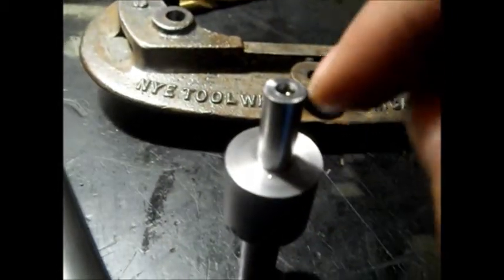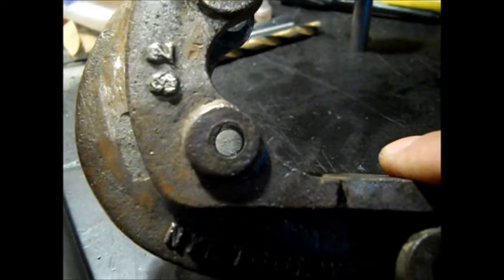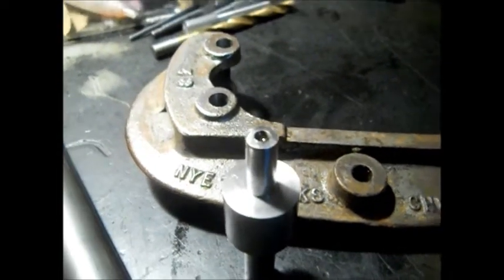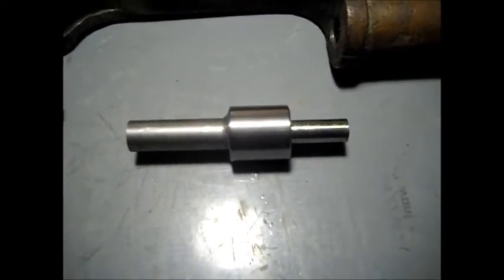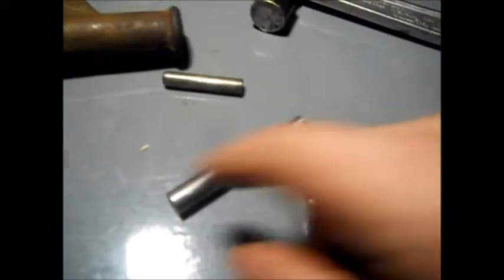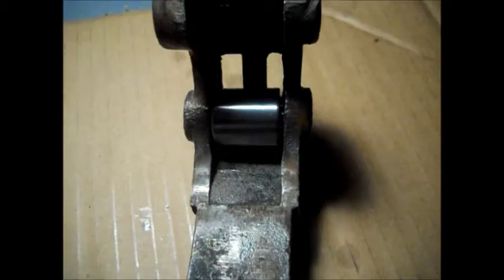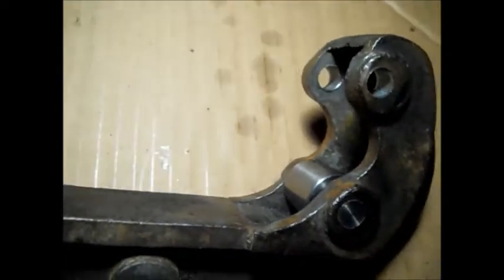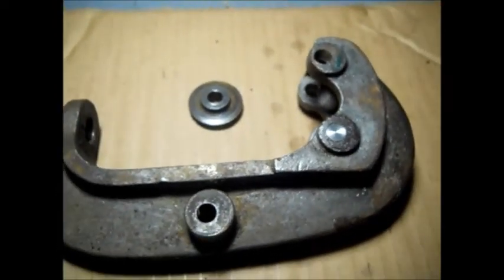Pipe Cutter Rebuild Part 2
Part 2 Making new pins and rollers for pipe cutter